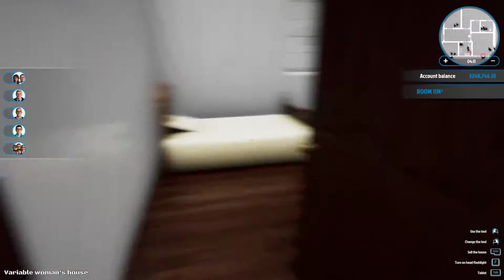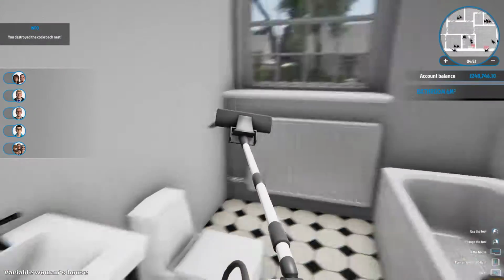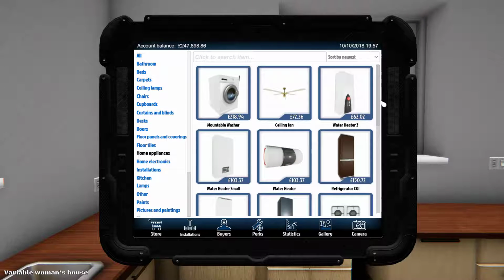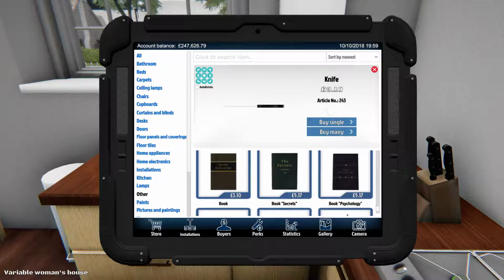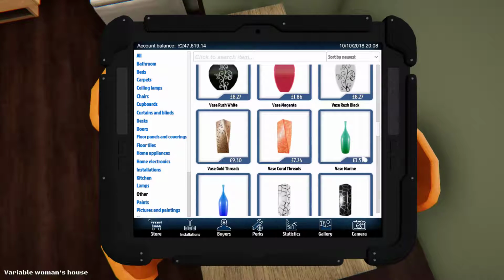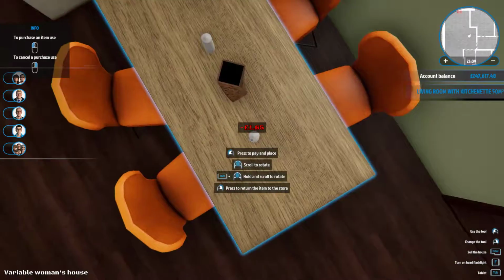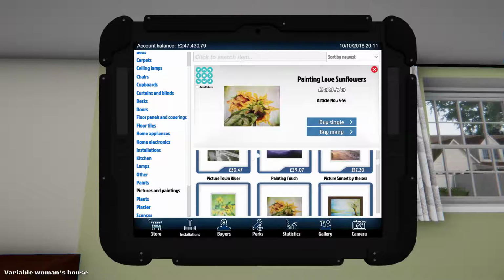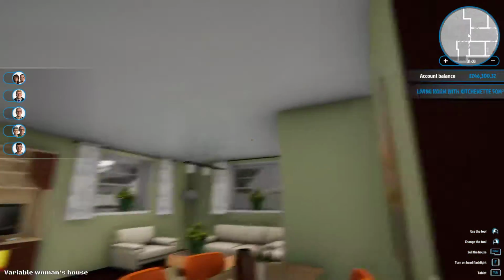Variable Woman house part ,1 Let's Play House Flipper ep 38